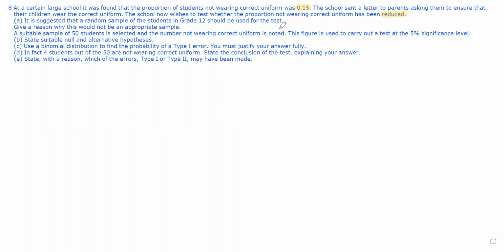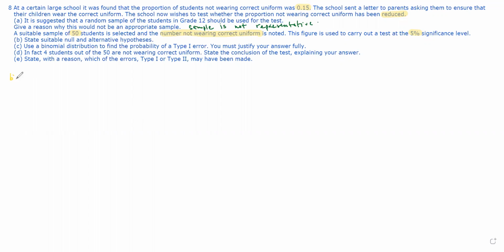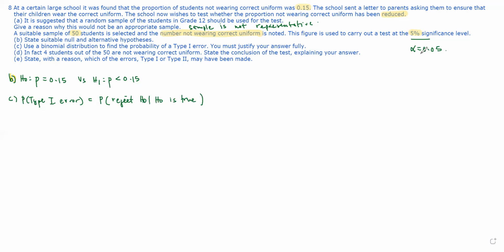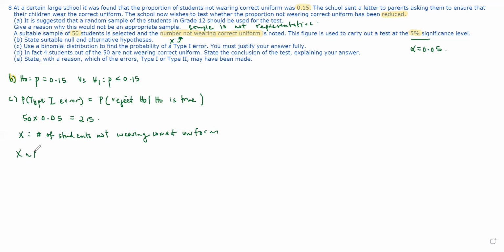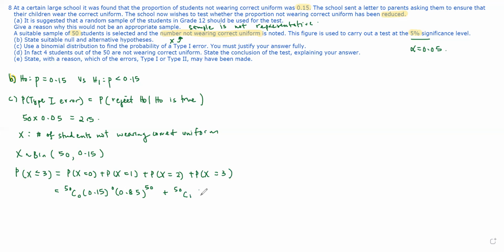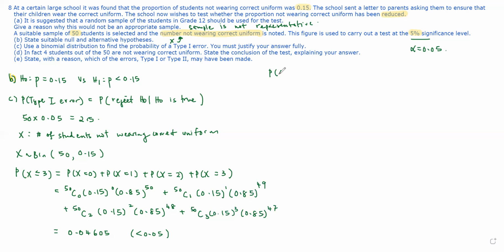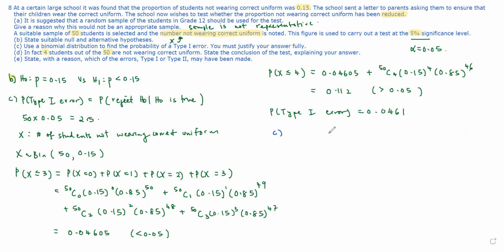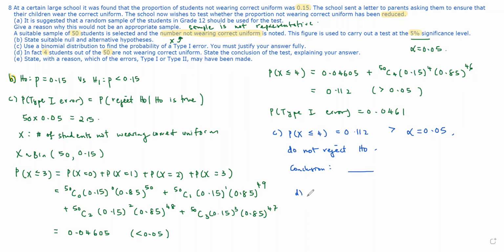9709/61: Q8, A Level Mathematics Paper 6, Probability & Statistics 2, May/June 2021.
Solution to Q8, A Level Mathematics Paper 6, Probability & Statistics 2, May/June 2021.